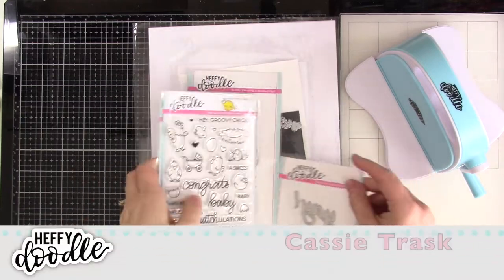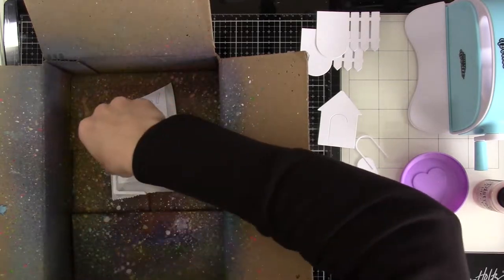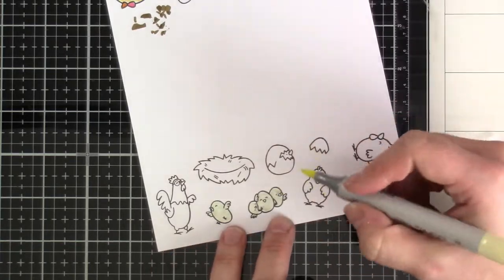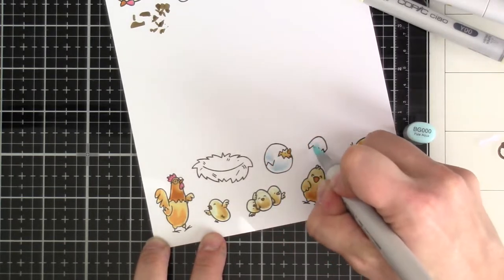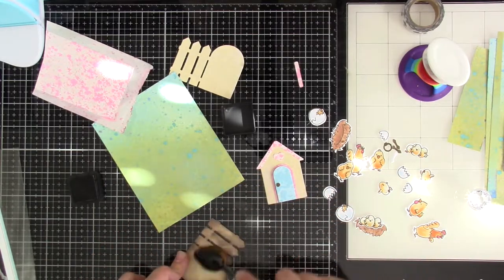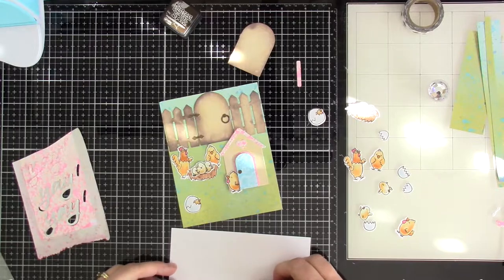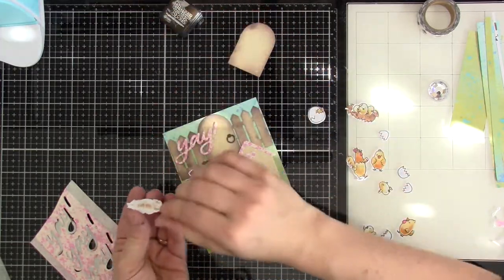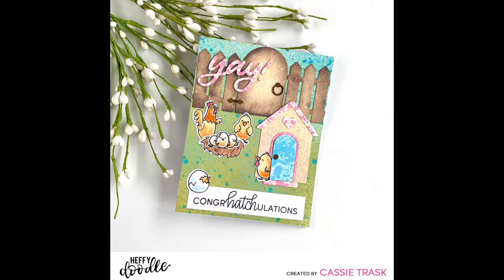A Spring Scene with Heffy Doodle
• Heffy Doodle - Eggcellent News stamp set

• Yay! - Heffy Cuts - Heffy Doodle

• White Cardstock - 8.5" x 11" - 20 Sheets - Heffy Doodle

• Tim Holtz Distress Oxide Spray TATTERED ROSE Ranger tso67924

• Tim Holtz Distress Oxide Spray PICKED RASPBERRY Ranger tso64794

• Tim Holtz Distress Oxide Spray SCATTERED STRAW Ranger tso67856

• Tim Holtz Distress Oxide Spray TUMBLED GLASS Ranger tso67948

• Tim Holtz Distress Oxide Spray FADED JEANS Ranger tso64732

• Tim Holtz Distress Oxide Spray PEELED PAINT Ranger tso64787

• Tim Holtz Distress Oxide Spray LUCKY CLOVER Ranger tso67740

• Tim Holtz Distress Mini Ink Pad GROUND ESPRESSO Ranger TDP47353